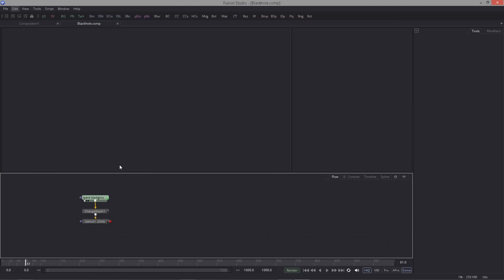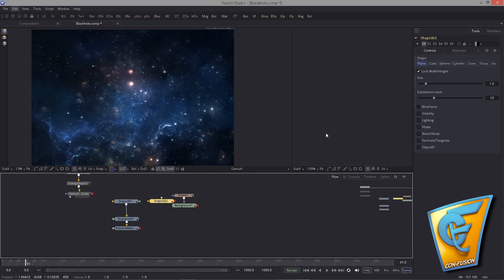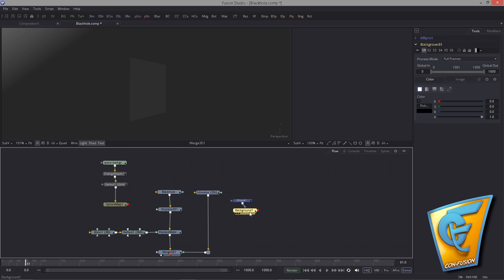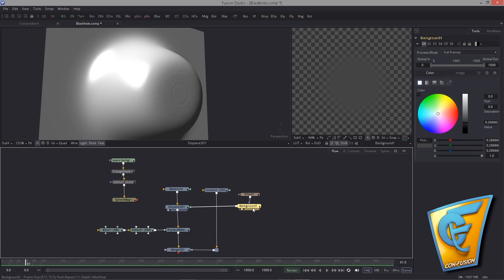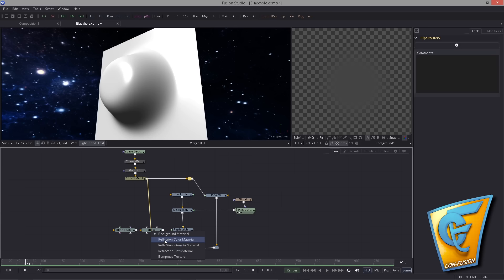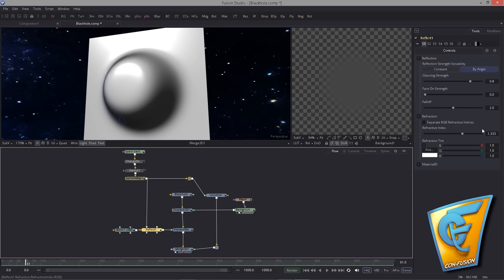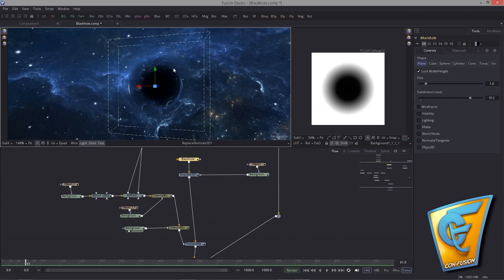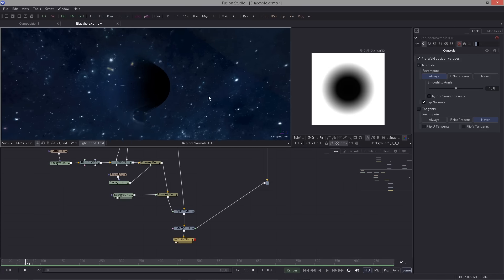Fusion 8 Tutorial : Create a realtime 3D Black Hole